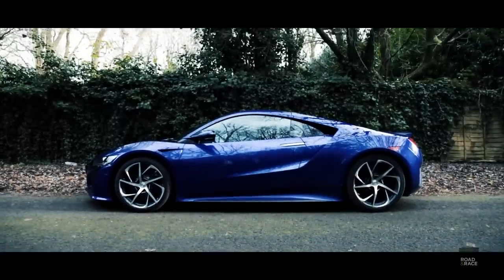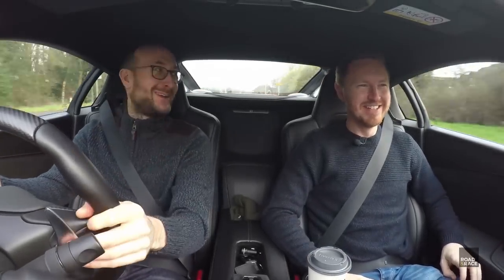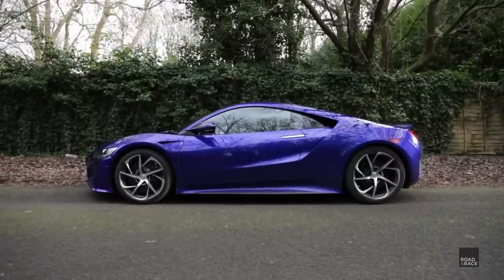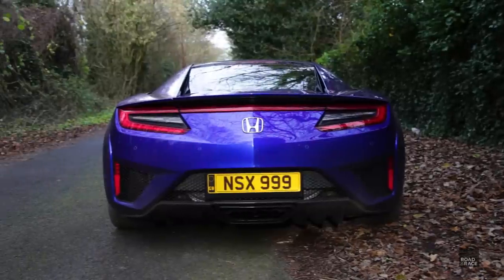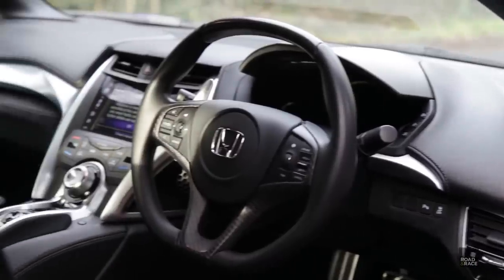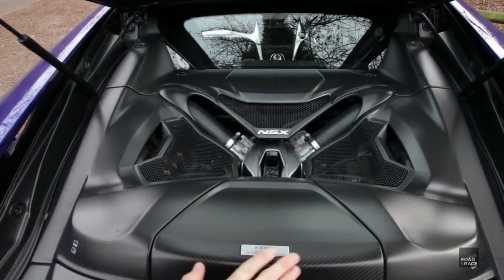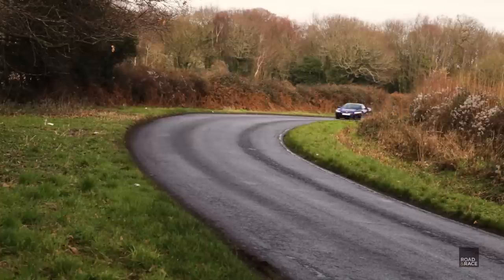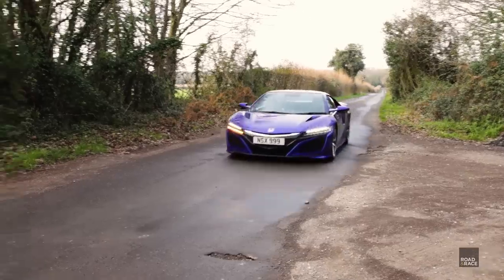Honda Acura NSX Gen 2 NC1 - Technically Brilliant But I Don't Want One - Review